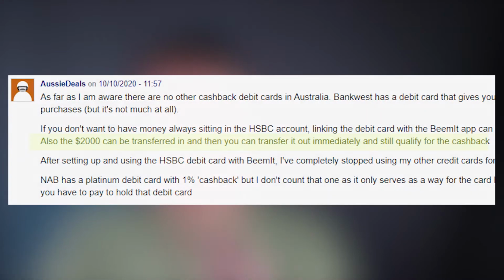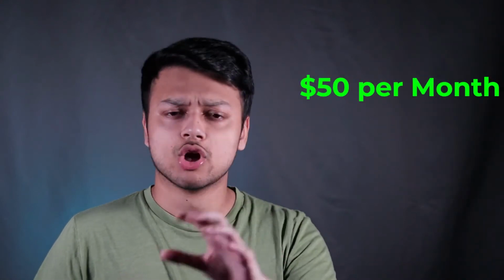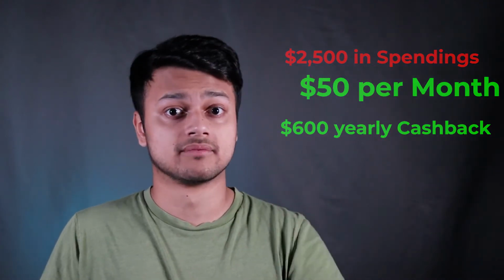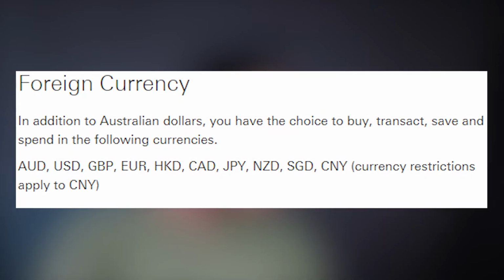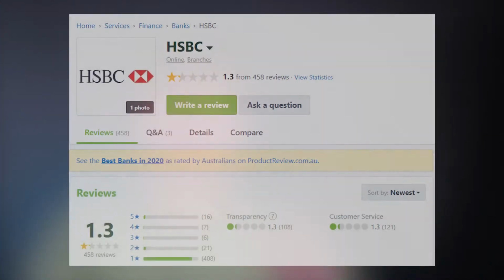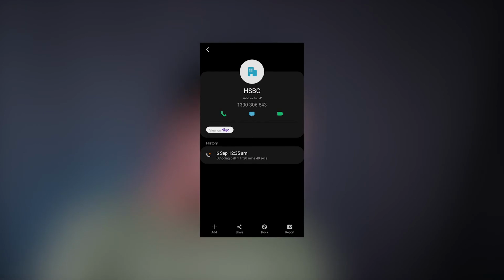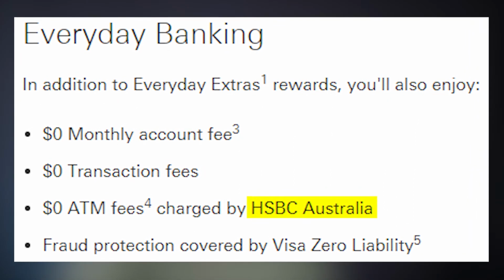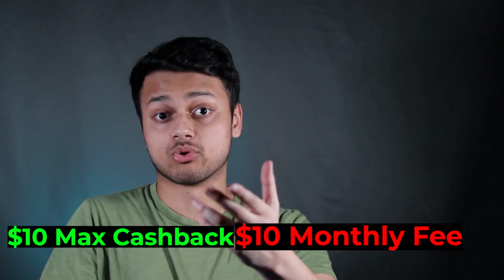The BEST Debit Card in Australia?!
This is the best Debit Card I've used in Australia. Hopefully you enjoyed this review and if you've got any better cards that you use, put it down below in the comments and let's compare!

0:00 - Introduction
0:39 - The card itself
1:01 - Positives!
5:01 - Negatives...
6:58 - Other Alternative Cards
8:02 - Conclusion

▶️ I will also get a free trade on Pearler, a free stock on Stake and also 5 free trades on SelfWealth.

You should seek independent legal, financial and taxation advice about how the information in this video relates to your circumstances before you make any investment decision.

Fyzee Nauman is not liable for any direct or indirect loss caused by reliance on the information in this video.